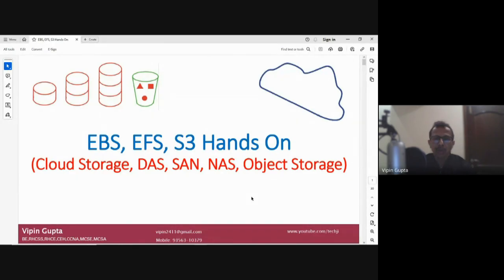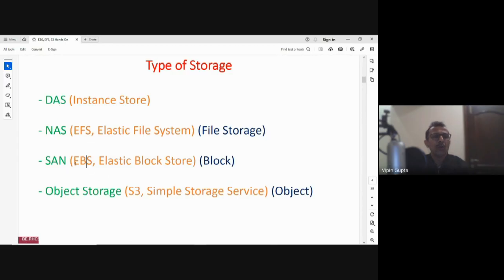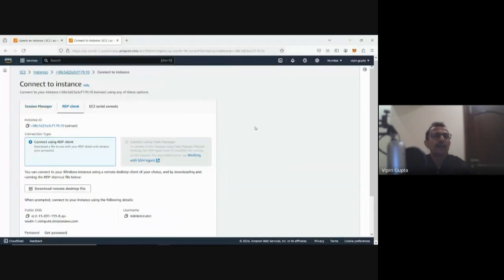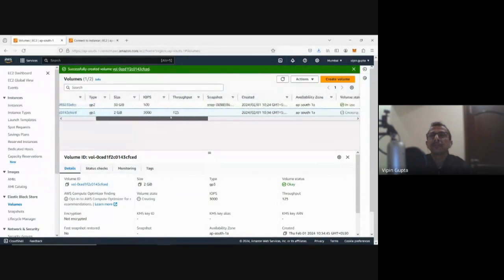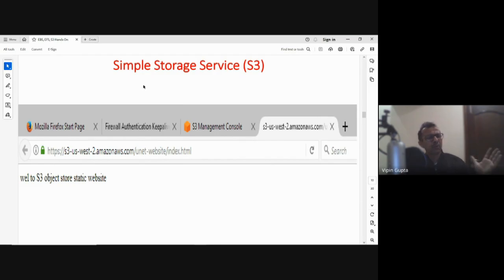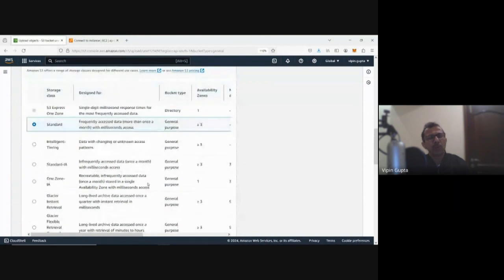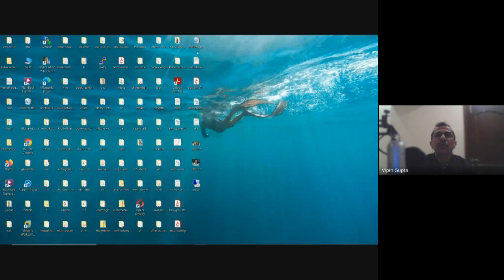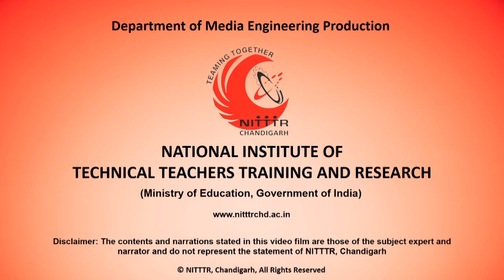AWS Storage Services by Dr Vipin gupta